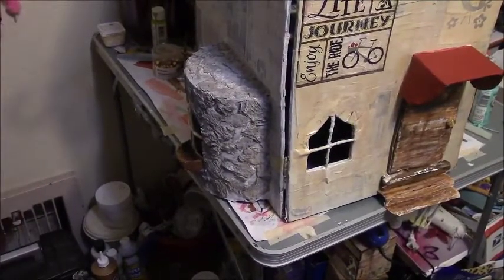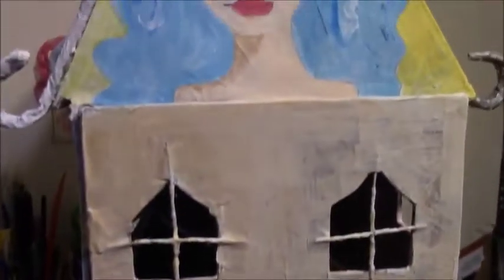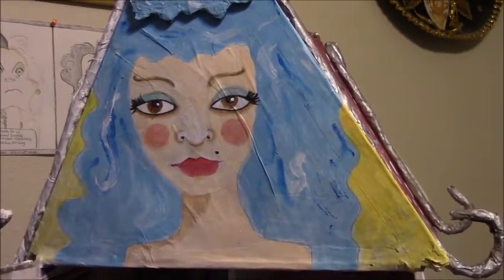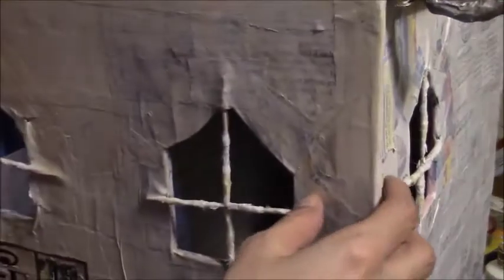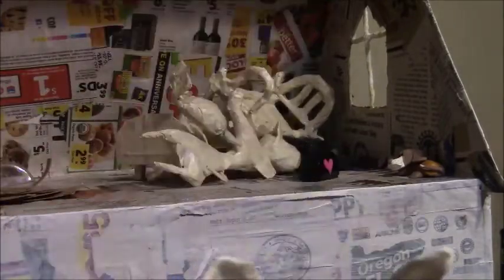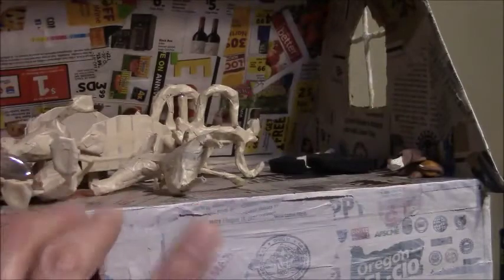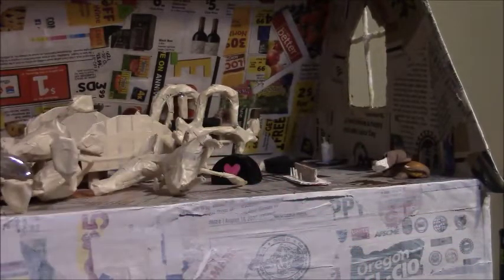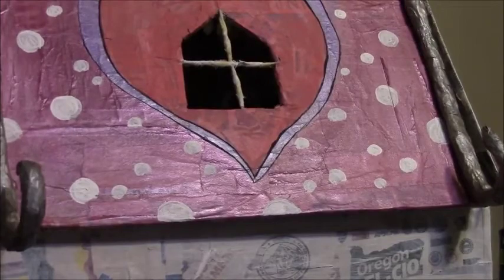Todays dollhouse update